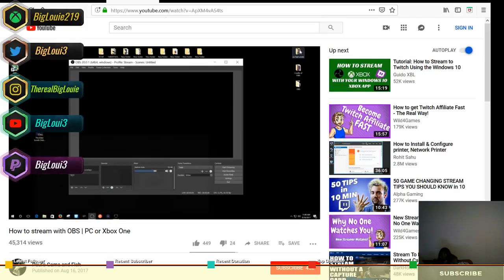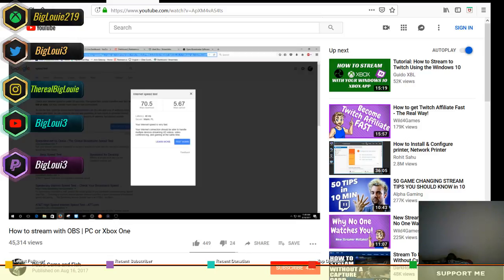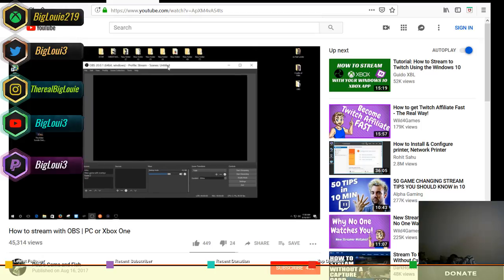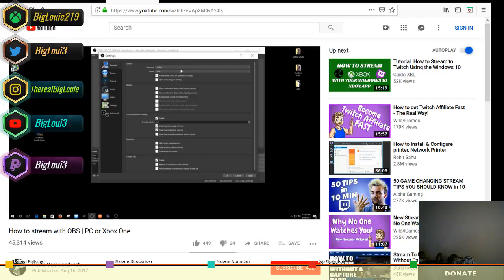Dead by DayLight Live Stream Xbox one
just playing around trying level up

help keep my channel going by a sub and like

lets aim for 10 likes on this first video

       thanks